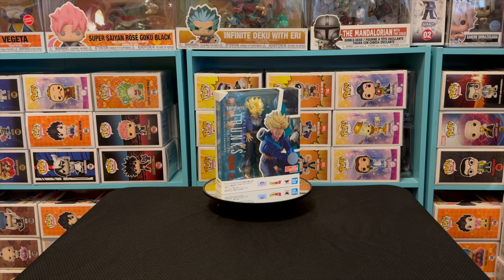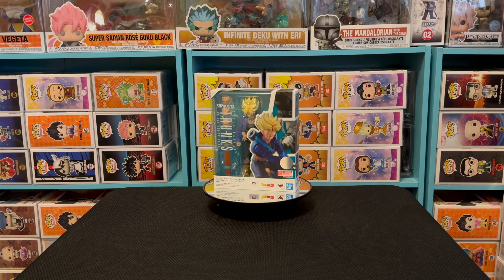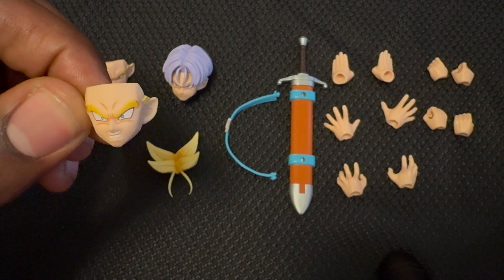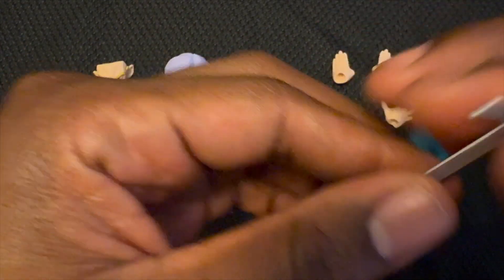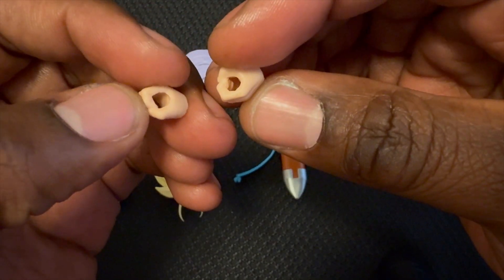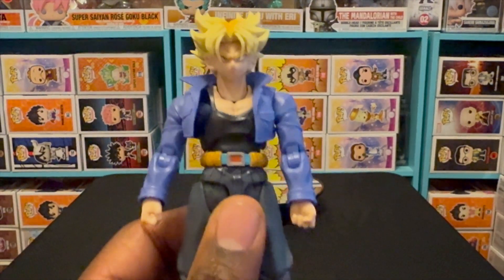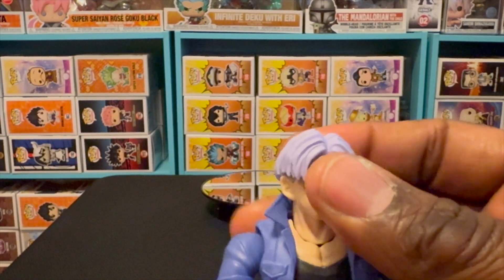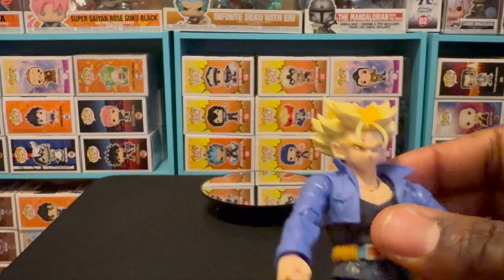S.H.Figuarts Super Sayian Trunks (The Boy From The Future)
@Tamashi Nations